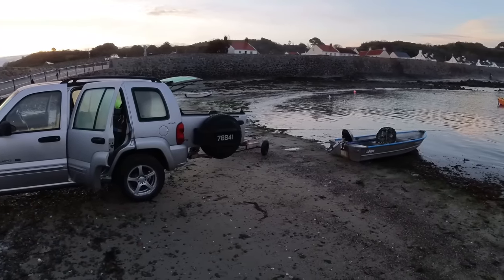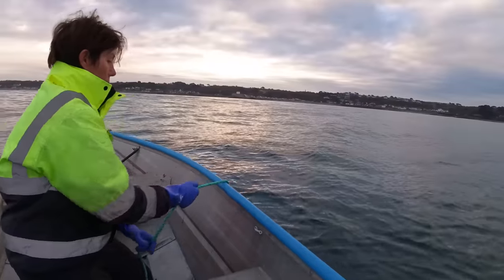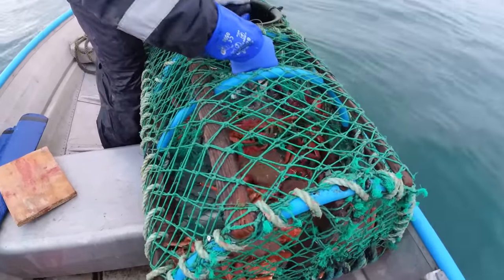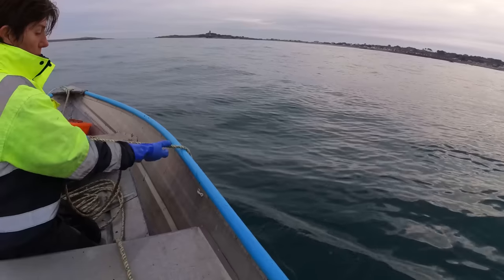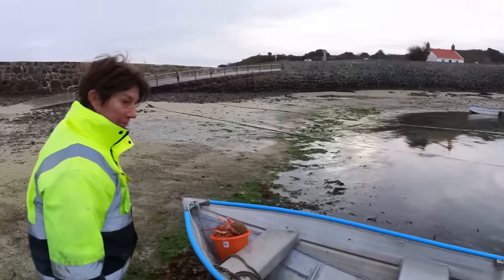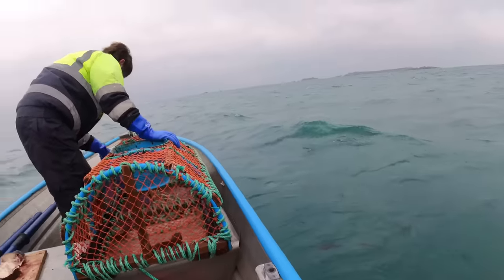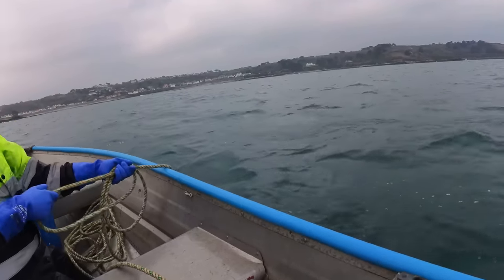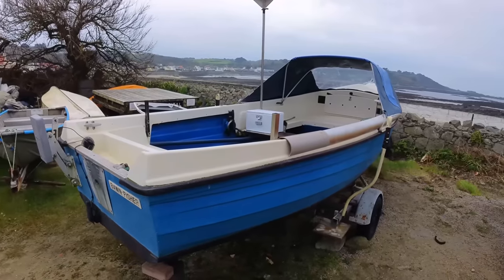I Was Not Expecting That 🏴‍☠️ First Crab Pot Lift 2023 🦀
What will we catch for the first lift of 2023 ?  Setting the first crab pots from the Dinghy.
Its free & helps the YouTube algorithm allowing the fishing channel to grow.

Catch & cooks.
Seafood recipes.
How to build crab / Lobster pots, make crab nets, traps. How to make fishing lures, catch & collect bait along with repairs maintenance & restoration of all fishing & boating related equipment.
videos, vlogs, blogs, live streams & fishy tales
🐙Boats used : Orkney Lowe Plymouth Pilot
Engines used : Honda Suzuki Yamaha
Rods used : Daiwa Abu Shakespeare WSB Penn
Fishing from & around the island of Guernsey in the channel islands
Fishing tips & techniques sustainable fishing seashore survival fishing UK Guernsey underwater filming extreme weather tides fishing life fishing men fishing woman love food enjoy seafood how to reality & lifestyle big crab giant lobster spiny lobster
Trojs Fishing life as a fisherman commercial